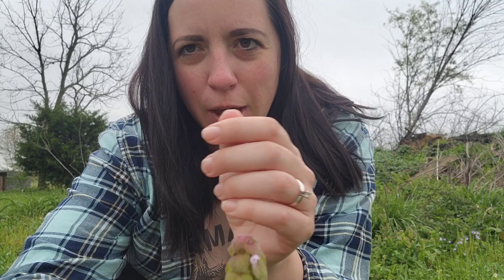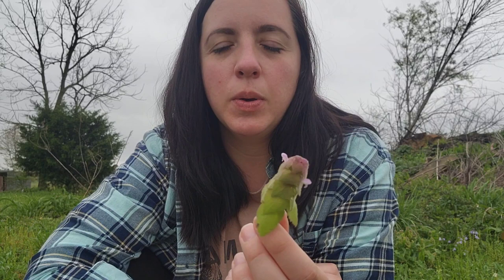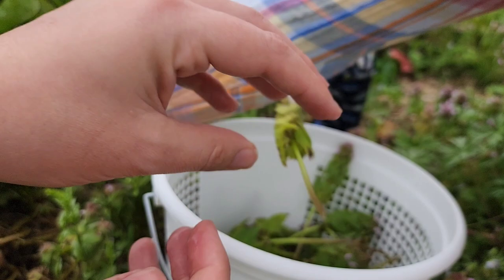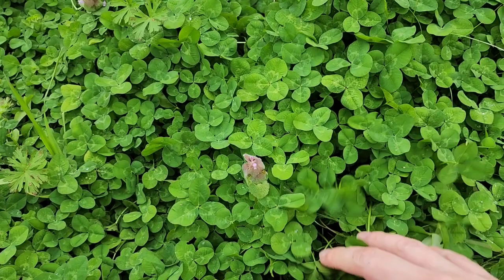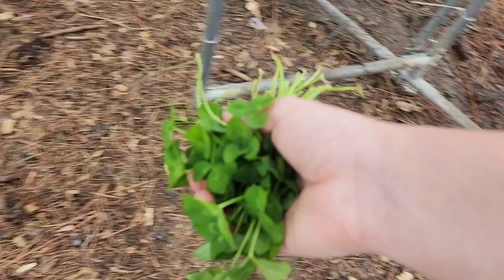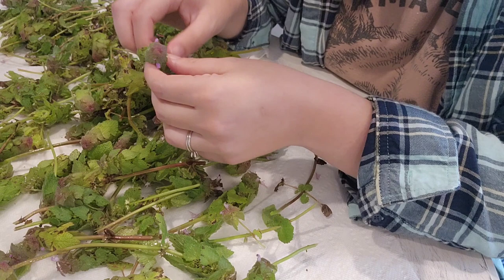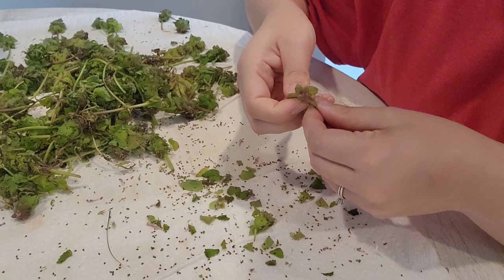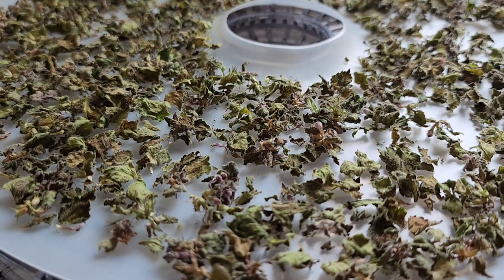PURPLE DEAD NETTLE | Dehydrating & Benefits | I Bet You Can Find Some Too!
Hey hey y'all! I'm out in the yard with the kids today harvesting purple dead nettle to dry. I'll show you how we're doing it plus talk about the benefits of purple dead nettle. Now I'm not a doctor... just a homesteader and mama doing her thing and sharing my information with you. 😊

AMAZON STORE FRONT:

AMAZON WISH LIST: